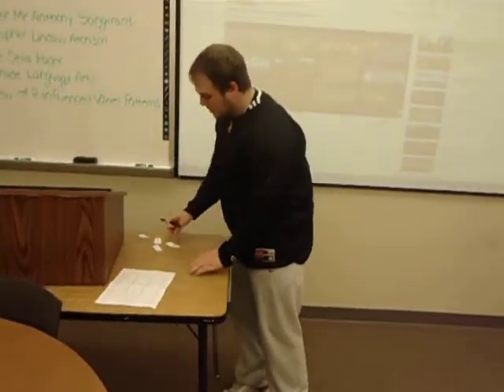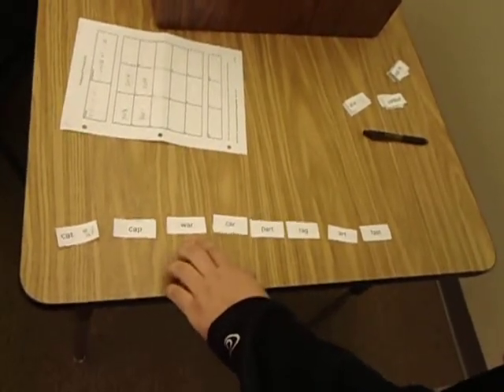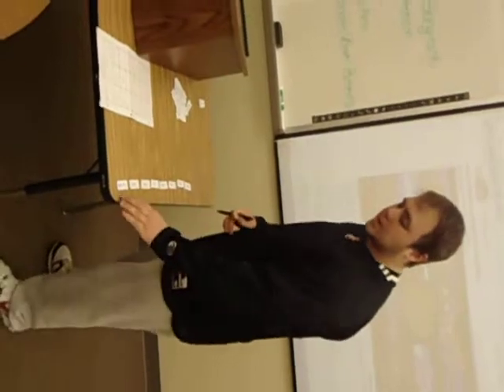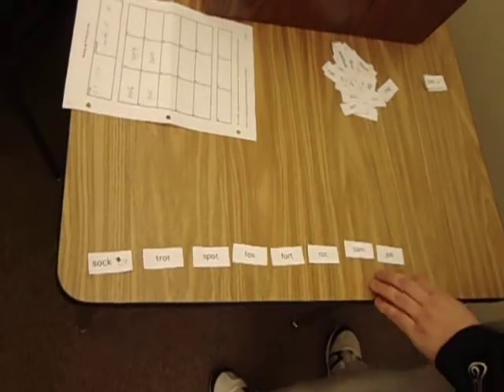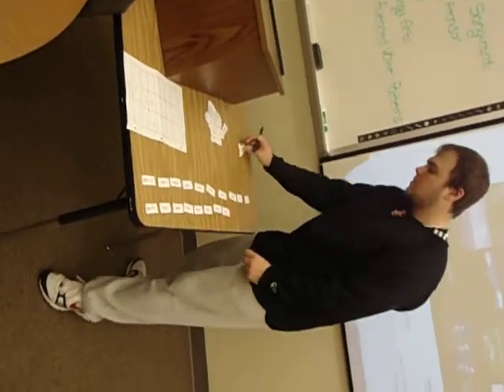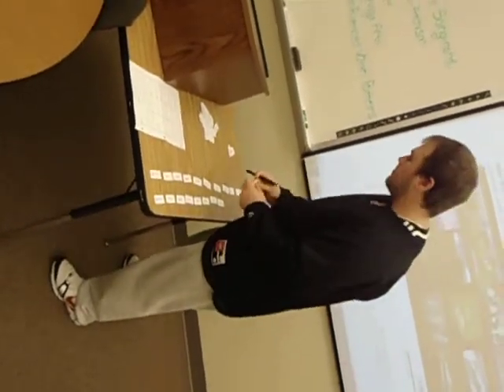EDUC260 R-Controlled Words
Anthony Sangirardi
Lindsay Atchison
Celia Rader